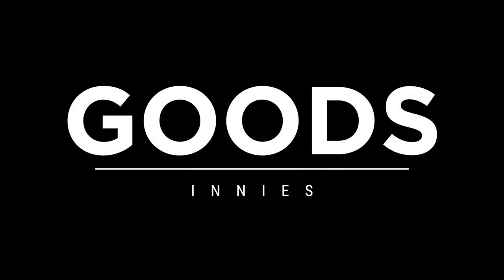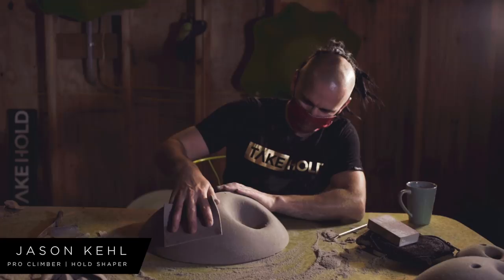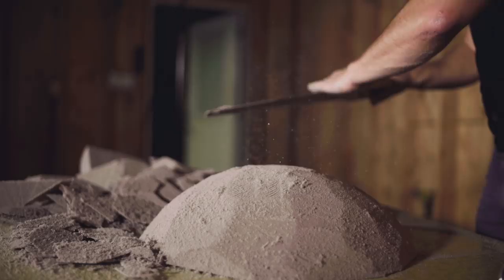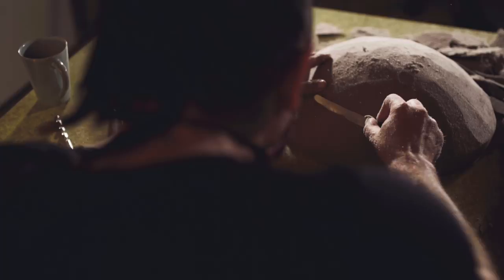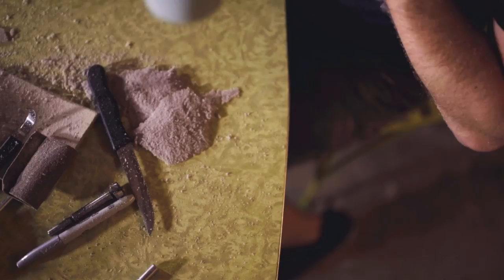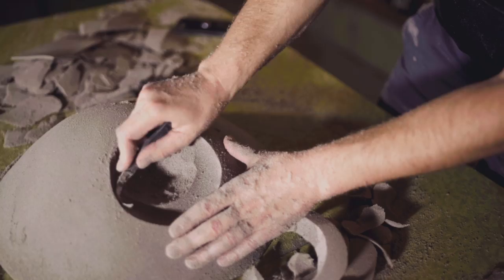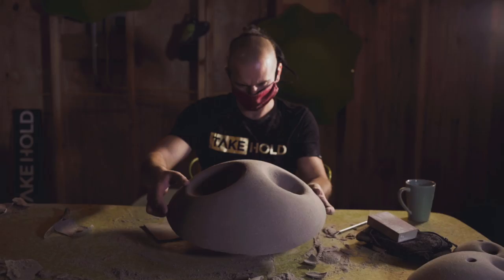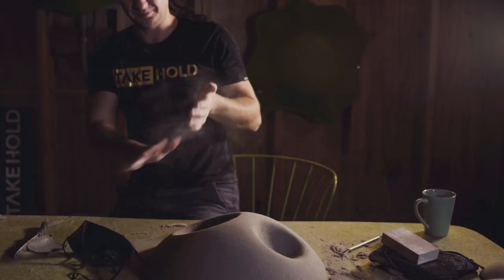The Goods | Innies - Jason Kehl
Watch So iLL athlete and master shaper, Jason Kehl, as he talks about his inspiration while shaping the Innies holds family. The Innies holds family are coming soon.  Massive volumes to minute feet...they're all here.